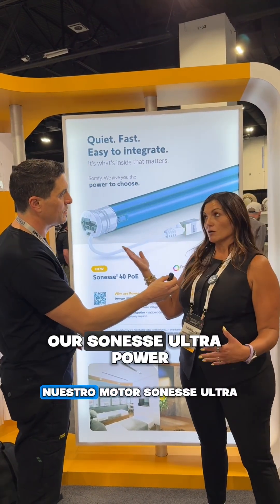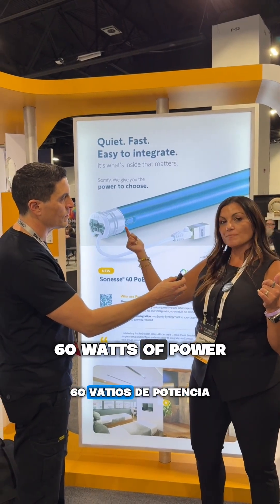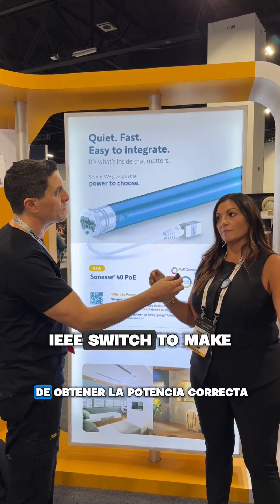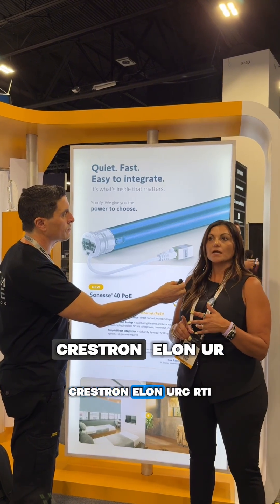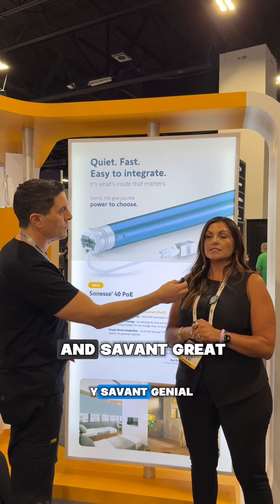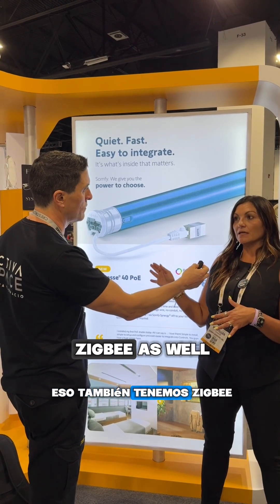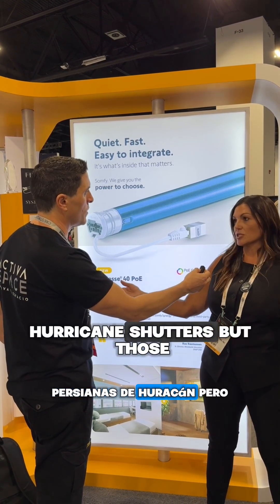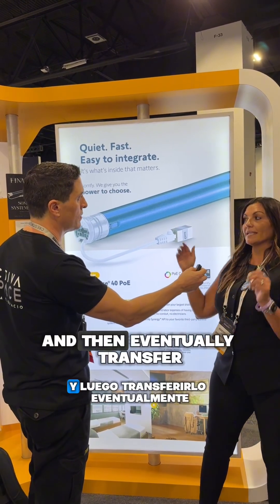Un solo cable Ethernet. Alimentación y control al mismo tiempo.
Los nuevos motores Sonesse PoE de Somfy llevan las cortinas inteligentes al siguiente nivel: potencia de hasta 75 W e integración con varios servidores de domótica. ¿Home Assistant?